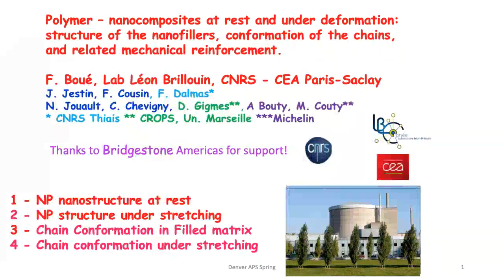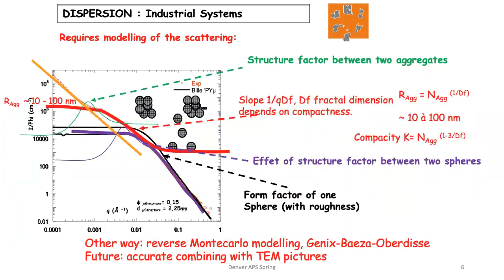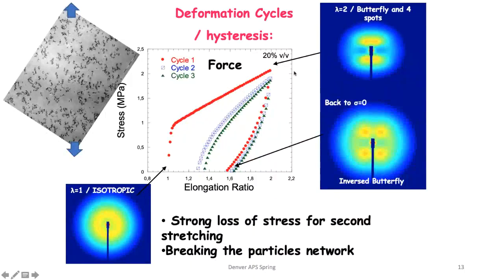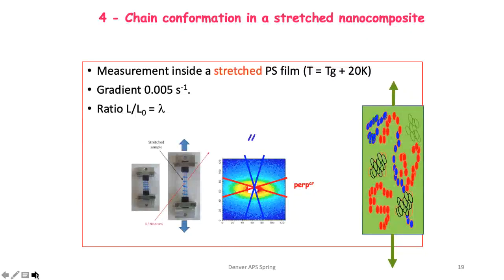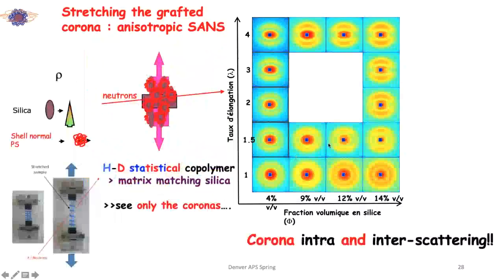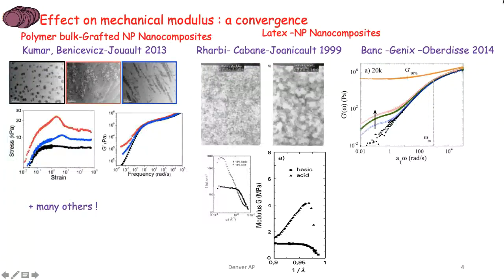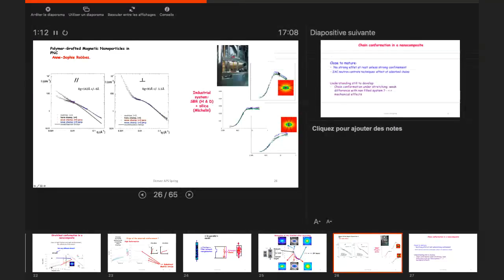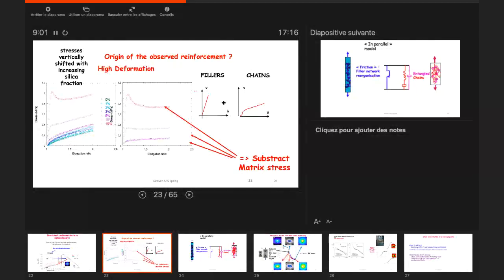Ch1 Full 2020 03 05T16 03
Polymer – nanocomposites at rest and under deformation: structure of the nanofillers, conformation of the chains, and related mechanical reinforcement. (L33.00013)

Presented at APS March Meeting 2020 on March 4, 2020

Session L33: Hierarchical Structural Emergence in Elastomer Nanocomposites: Dispersion, Dynamics, Structure, Modeling, and Simulation I

Speaker: François Boué